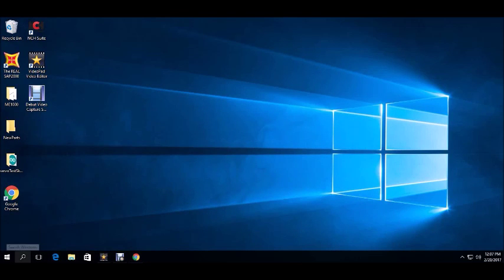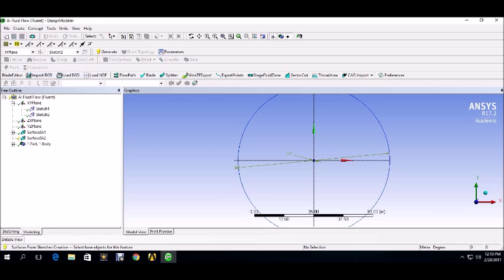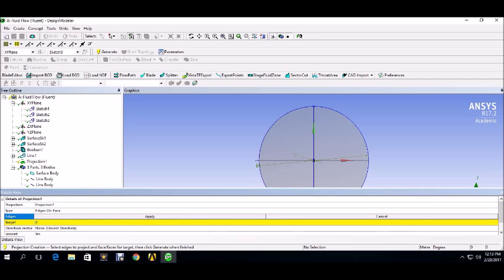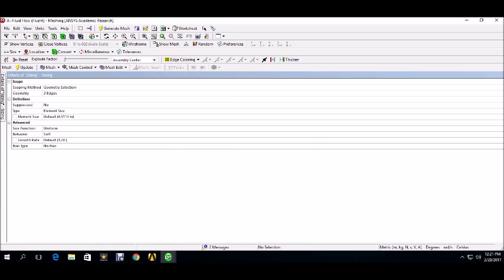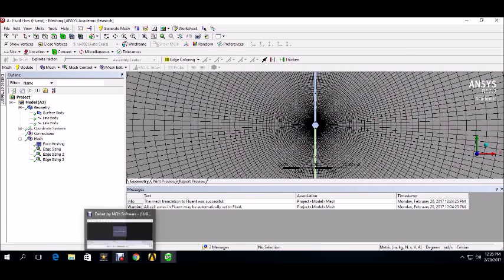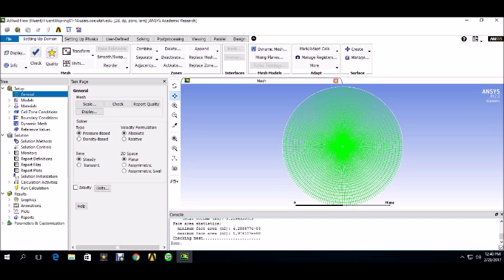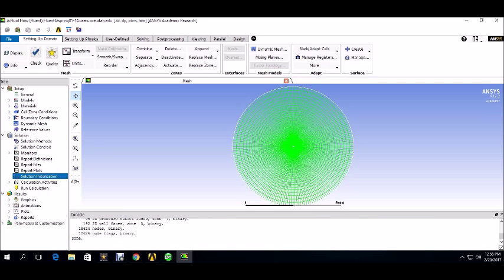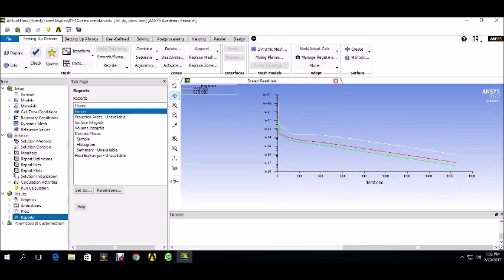Ansys Fluent, cylinder simulation tutorial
A tutorial for how to set up and model an infinitely long cylinder in Ansys Fluent.